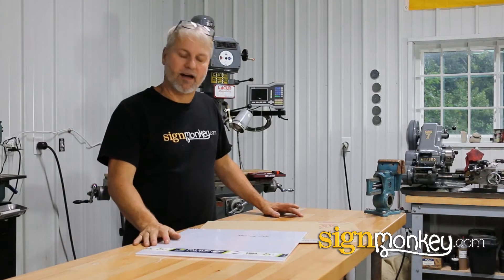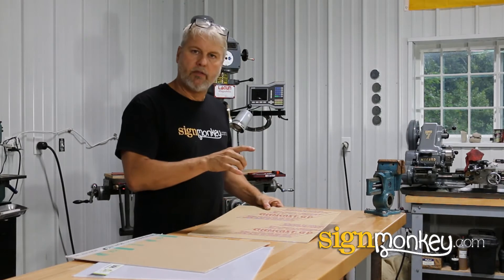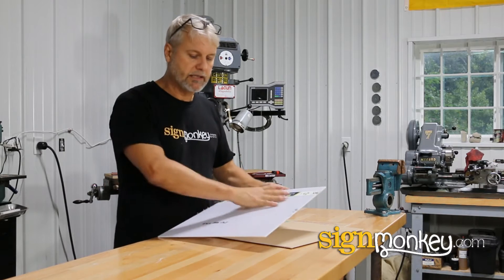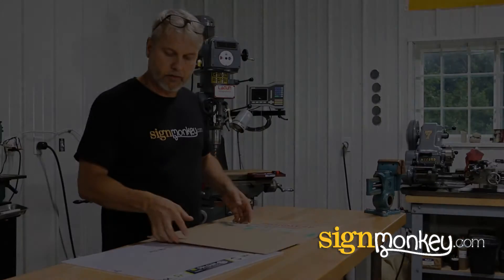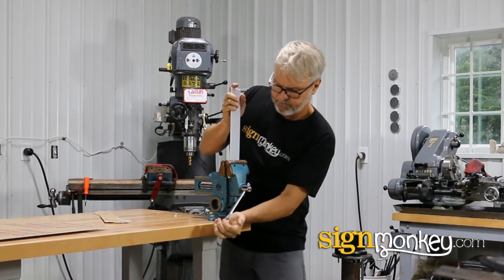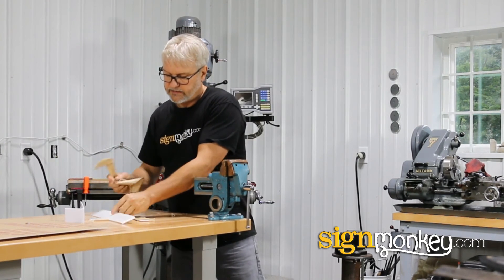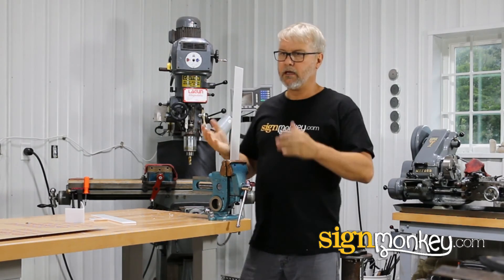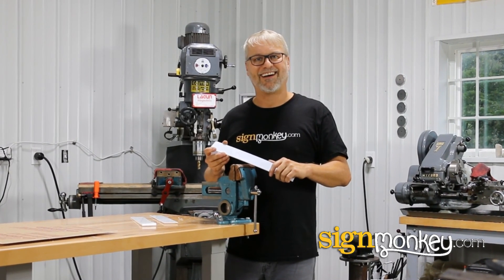Plastic Sign Face Material Testing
Describing and testing three sign plastic materials. Lexan, modified acrylic and cast acrylic. The results were pretty interesting and really showed the differences of the three.

Lexan is a trade name the material is actually called Polycarbonate Plastic